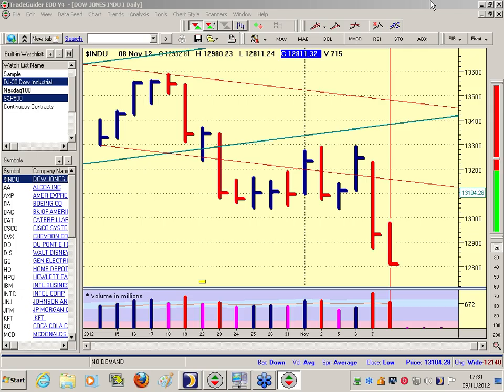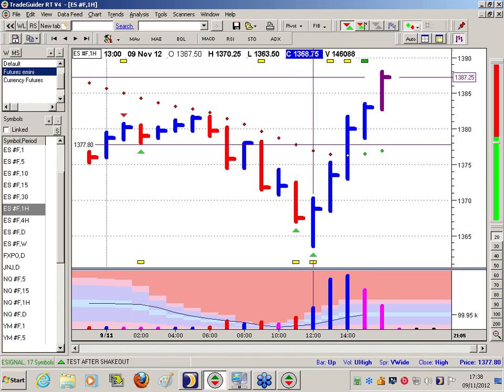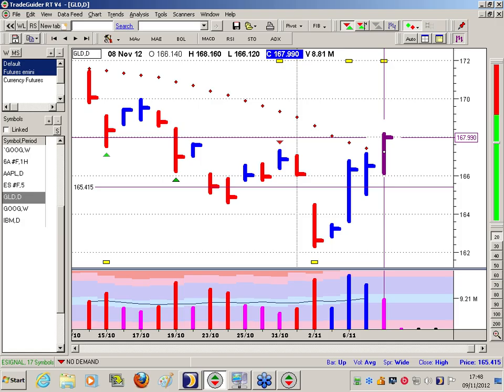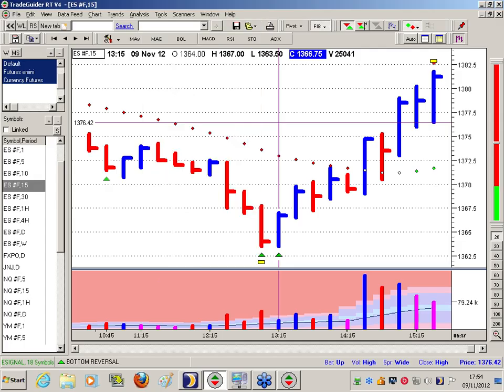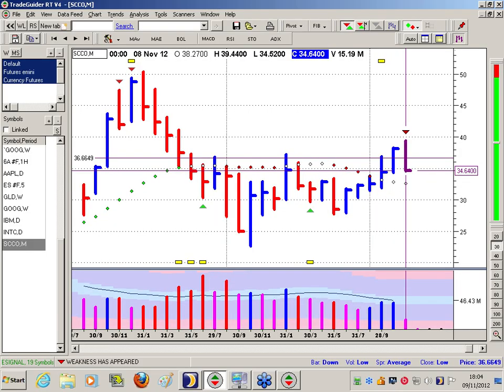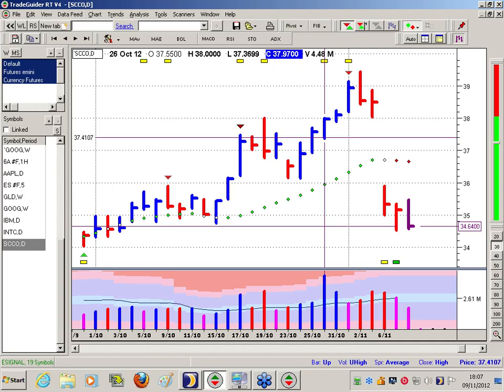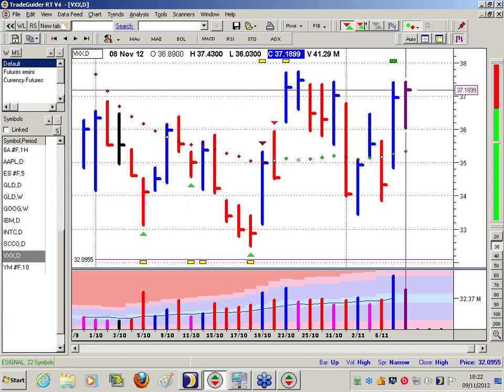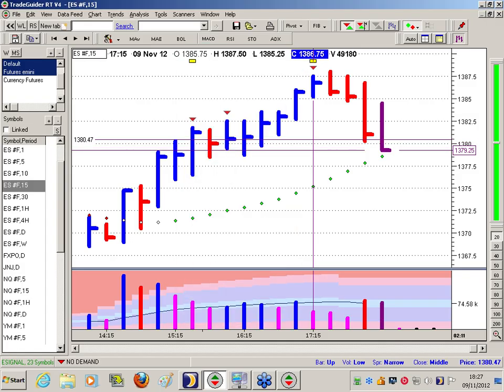2012 Nov 9th